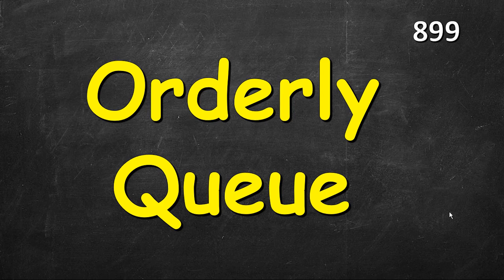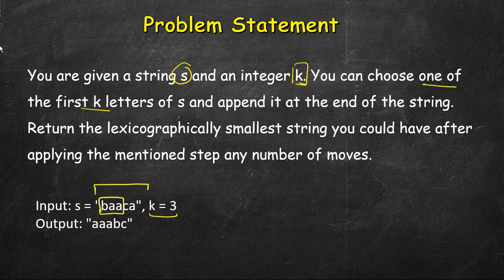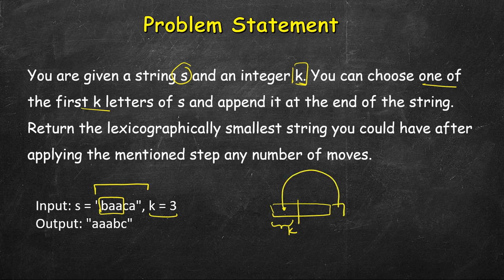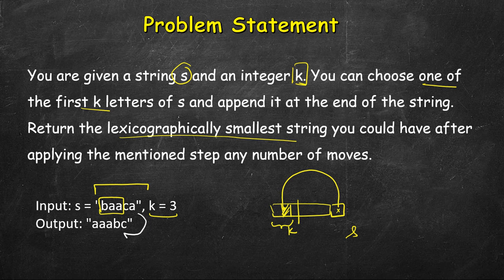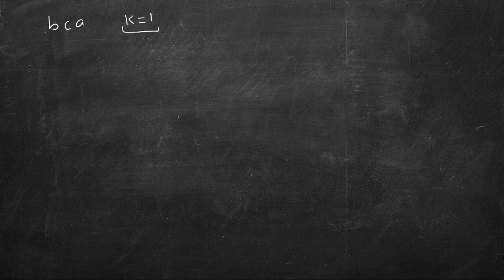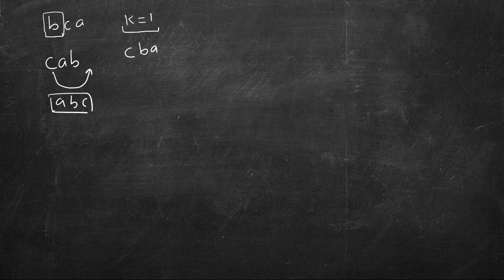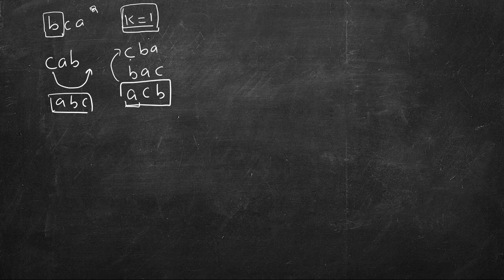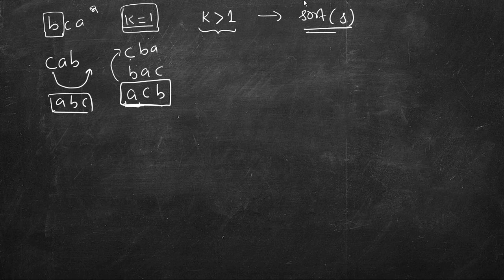Orderly Queue | Leetcode 899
1. Cracking the Coding Interview
2. Cracking the Coding Interview Paperback
3. Coding Interview Questions - Narasimha Karumanchi
4. Data Structures and Algorithms Made Easy - N. Karumanchi
5. Data Structures & Algorithms made Easy in Java - N. Karumanchi
6. Introduction to Algorithms - CLR - Cormen, Leiserson, Rivest

899. Orderly Queue,